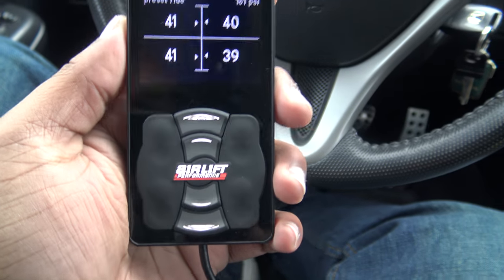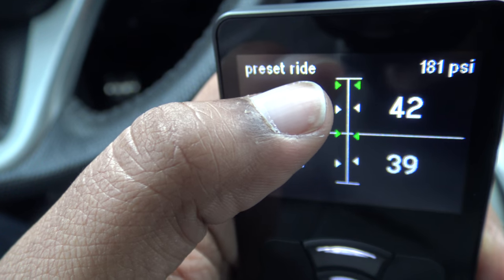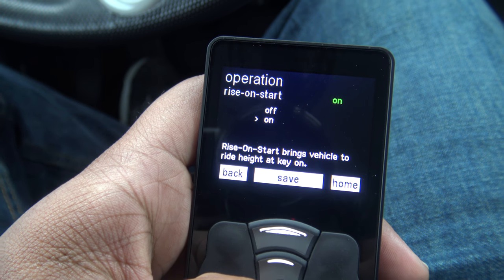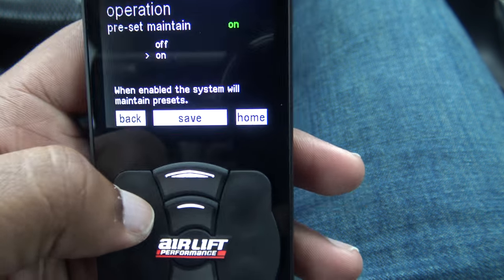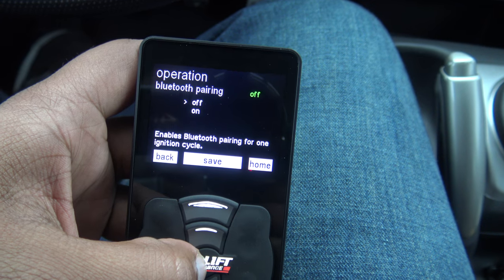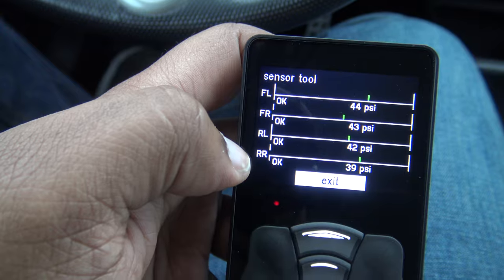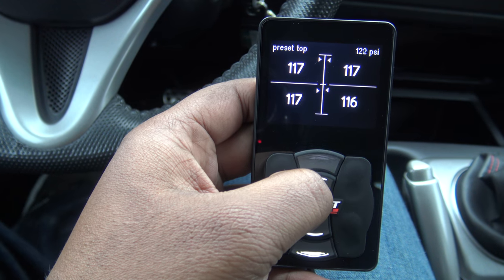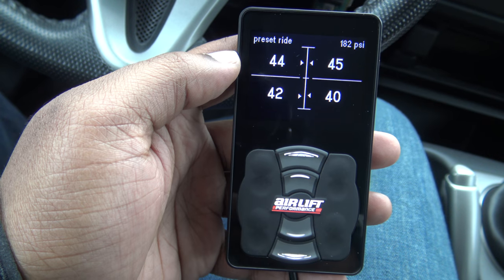Airlift Performance 3P or 3H: Controller With All The Settings Review! Part 3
*Recommend*
I highly recommend that when you get the Airlift Performance kit for your car that you get 2 compressors.

*Recommend*
I also highly recommend that you get the compressor isolator kit to help with the compressor noise and vibration from the compressors

► Link to where you can buy the Air lift Performance kit and view the options vvv